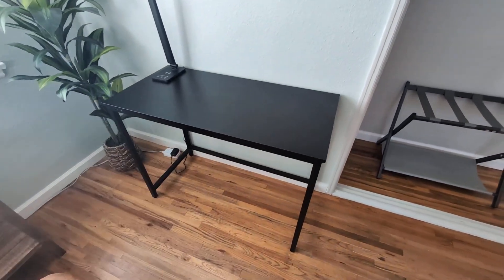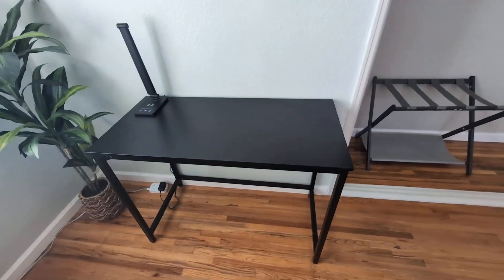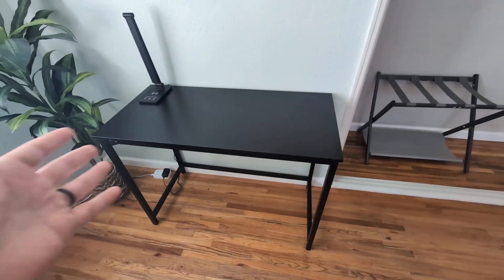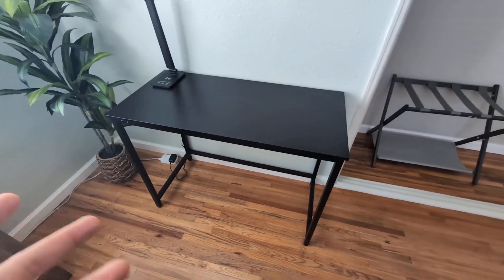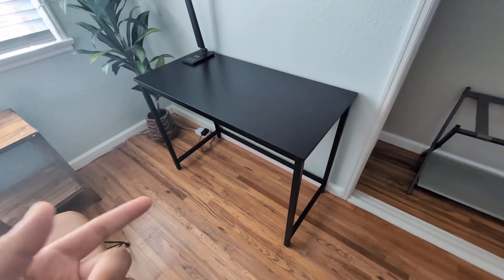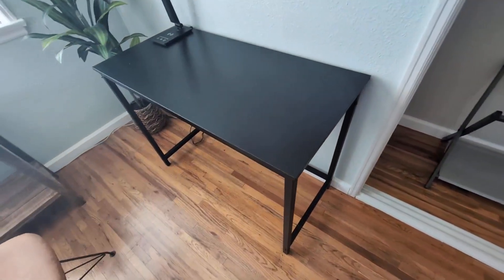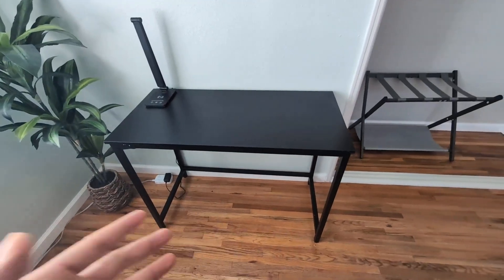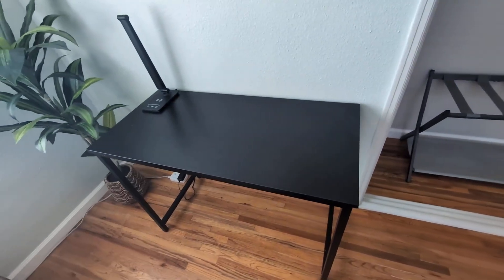SHW Home Office 40 Inch Computer Desk Review